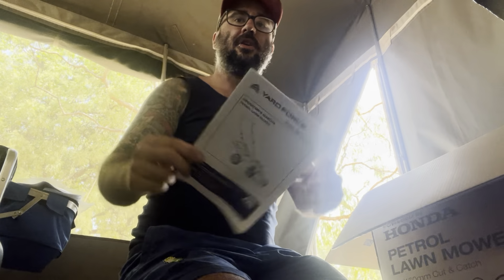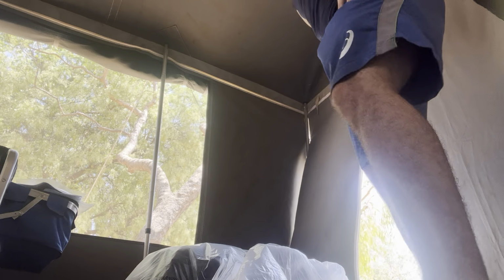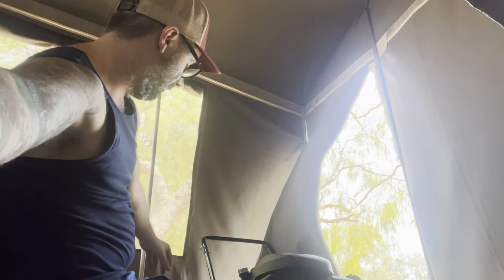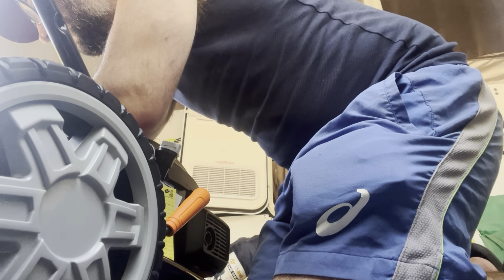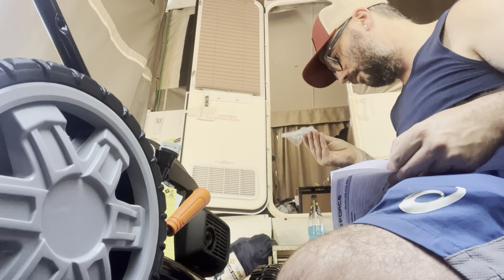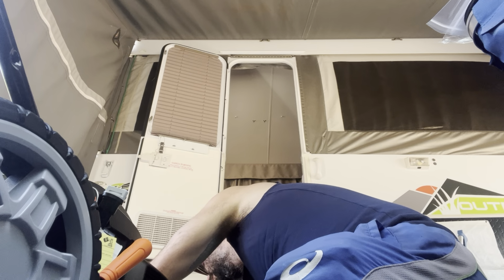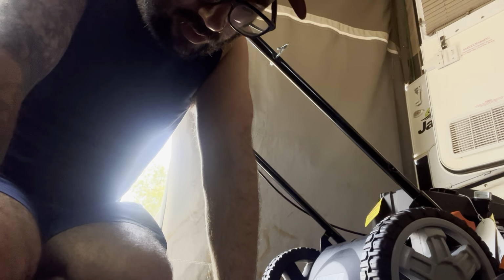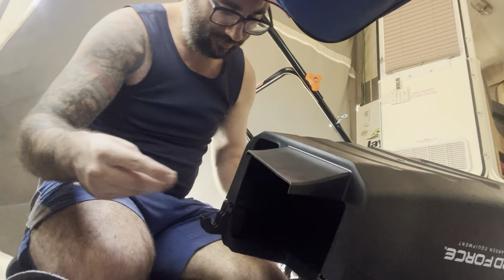How to build a lawnmower 🤣